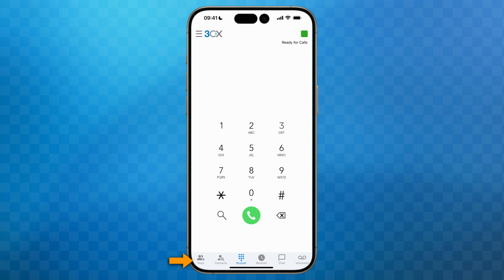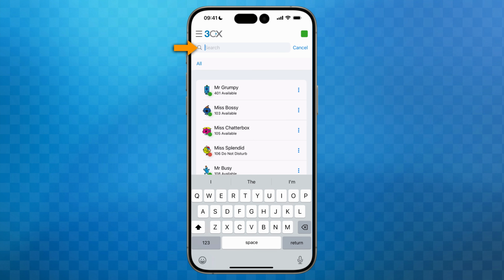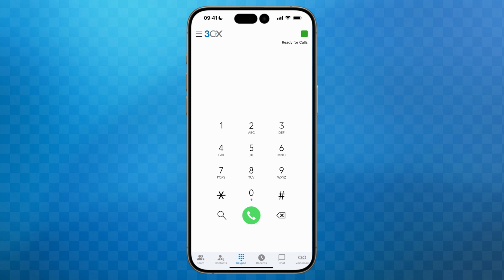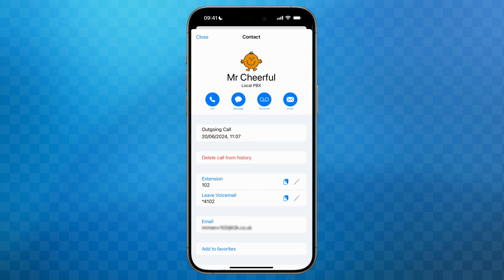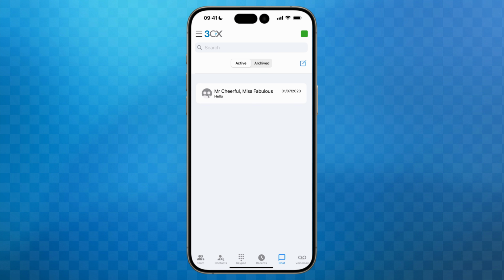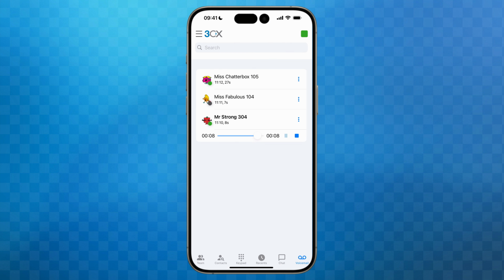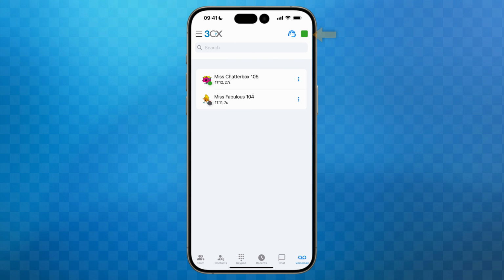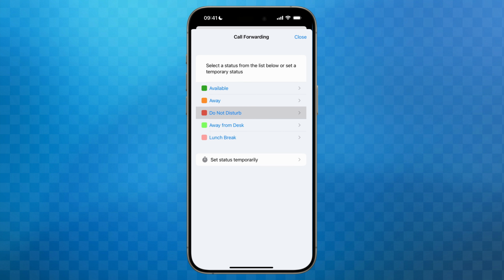3CX Smartphone App Orientation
In this video, we take a look at the 3CX smartphone app.  This app gives you all the power and flexibility of the 3CX phone system on your mobile device wherever you are.

We have a general orientation and run through the app on an Apple iPhone, but the Android version is near-identical, so this video is relevant to both platforms.

In the video we touch on:
- The main menu bar
- Team
- Keypad
- Chat
- Voicemail
- Settings
- Agent Login/Logout
- Availability

We’ll deep dive into each of the areas of the app in other videos.